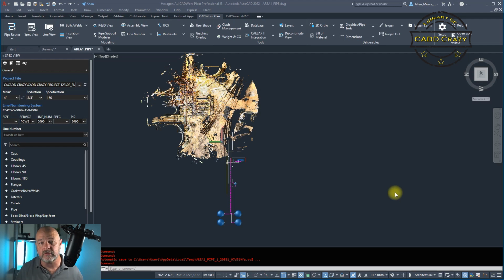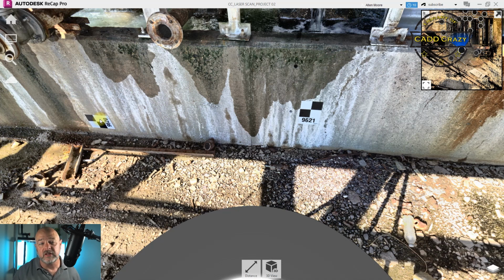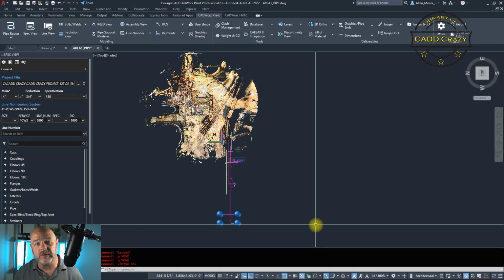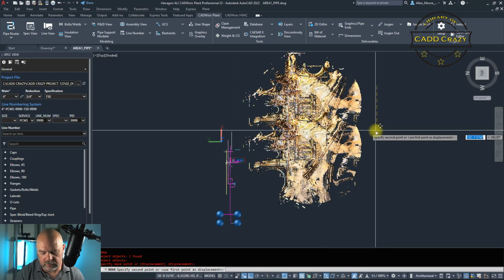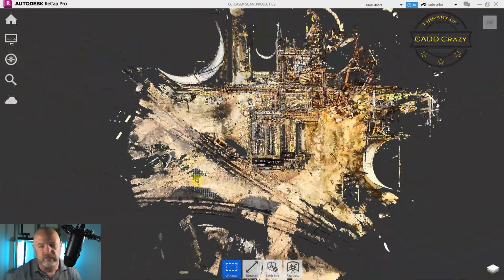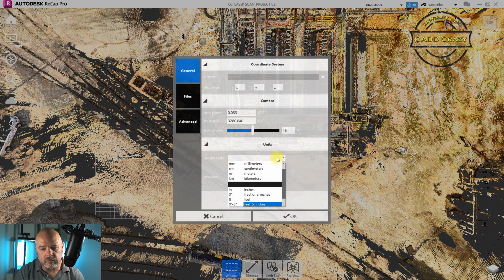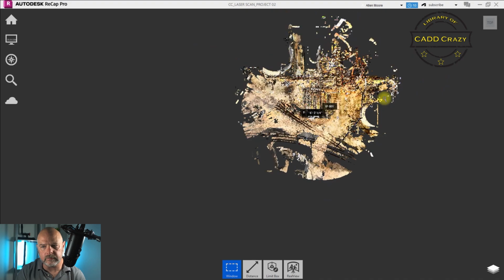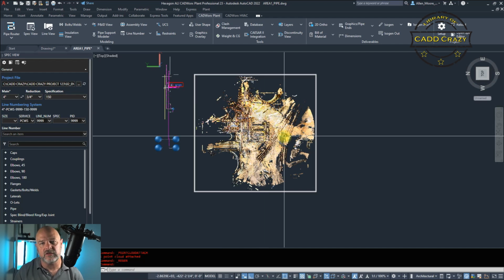Move Scan in ReCap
Some times you need to move you 3D Laser scan so you can work with it. I will show you how to do it with AutoCAD and ReCap.